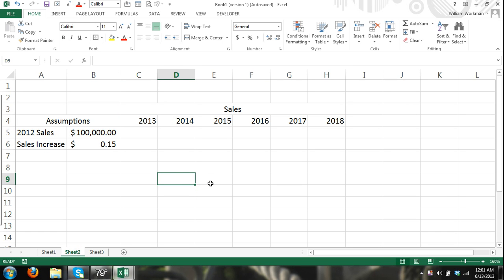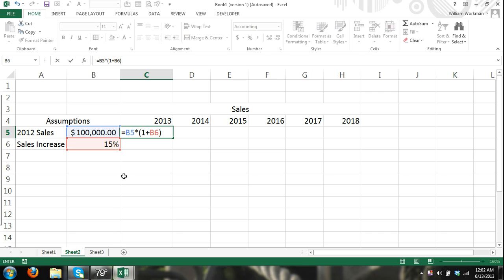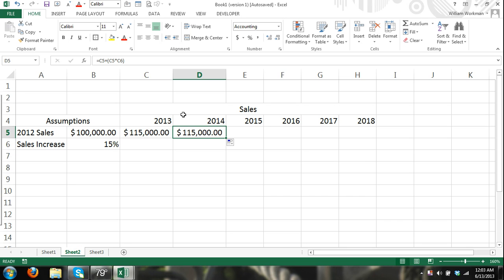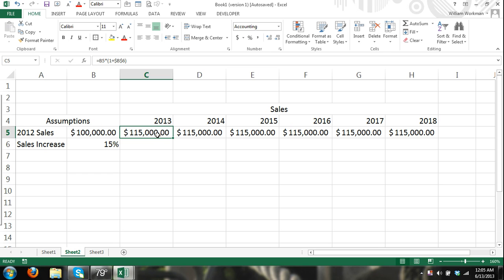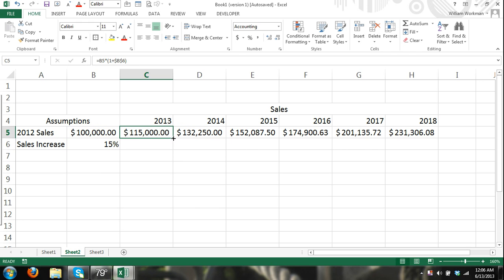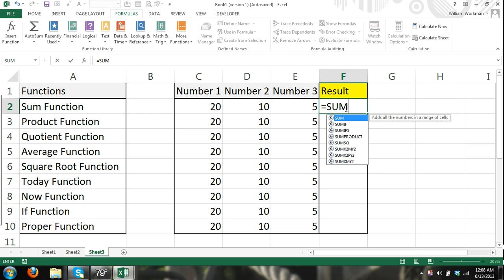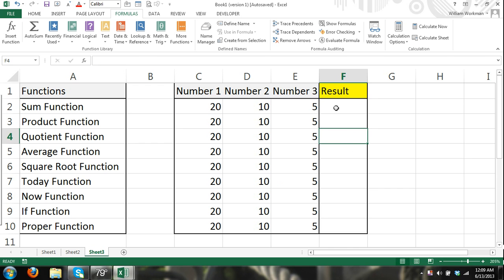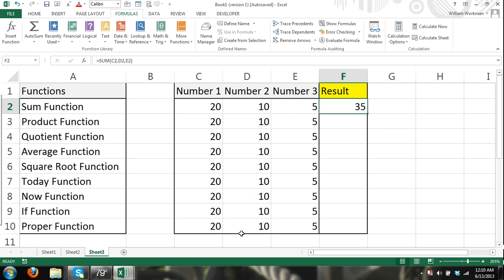Excel Tutorial: Formulas and Functions for BEGINNERS #2 - Microsoft Excel 2013 2010 2007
Microsoft Excel formulas and functions tutorial for beginners. In this Excel functions tutorial I go over how to insert Excel functions and formulas, formula operators for addition, subtraction, division, multiplication and exponential formulas. I also go over Excel functions and how to find and insert Excel functions using the insert function dialog box and the function arguments dialog box. I cover the different types of functions such as mathematical functions, logical functions, date and time functions, and how they all require different types of function arguments.

This Microsoft Excel functions and formulas tutorial applies to Excel 2007 Excel 2010 and Excel 2013. It will also work for older versions of Excel but the look of the application is just different.